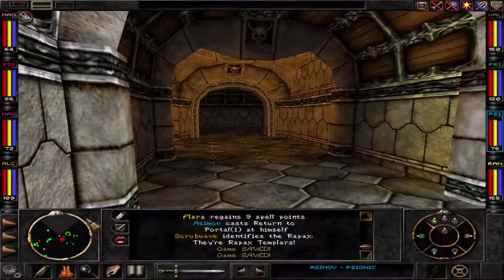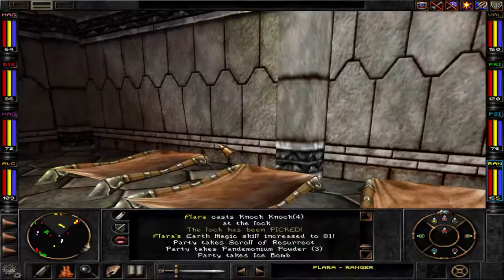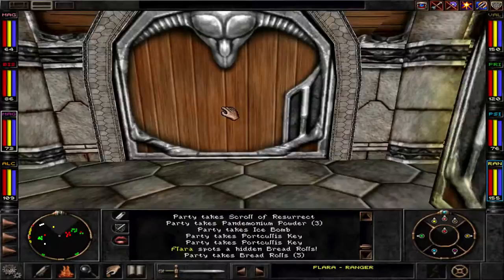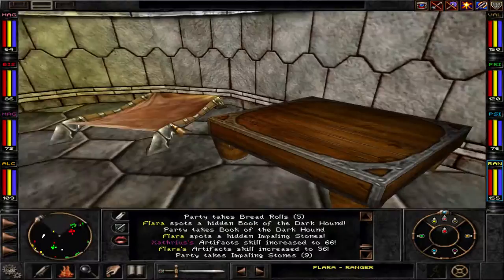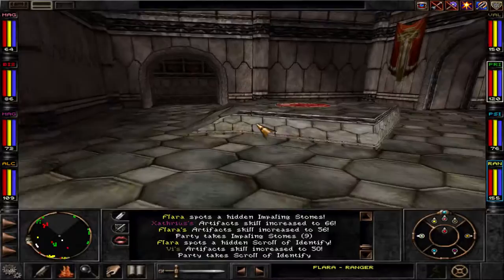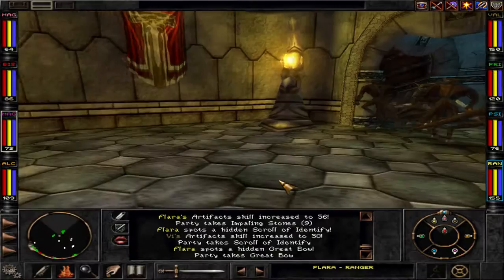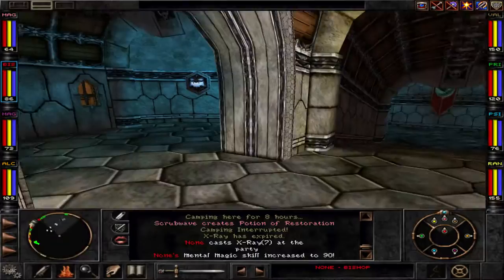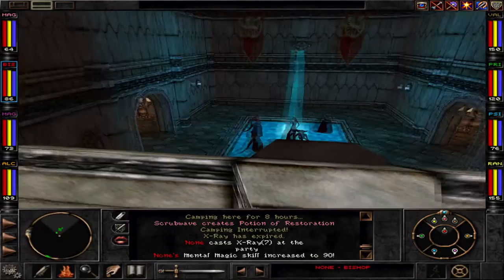Let’s Play Wizardry 8 on Expert: Short Rapax Castle Search #257 PC Gameplay HD, FHD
★A successful search, stopped by little beings.★ “The Masters of Magic“ Wizardry 8 Let's Play on Expert / Max. Difficulty, PC Gameplay HD 1080p60, the Fun and Excitement of an All Caster Builds Magic Playthrough!
►The Series: Showing expert (highest) difficulty gameplay: combat, bosses, itemization, exploration in an enchanting run of magical mystery fun! ►Watch the Wizardry 8 Video Guide for New & Interested Players up to maximum Difficulty, just started here (Playlist)

for PC / Mac.
If the game does not work instantly for you, I have good experiences with GoG support and you can always ask here in the channel.